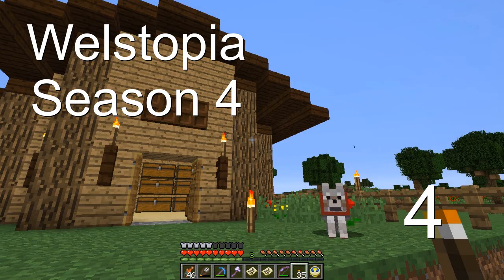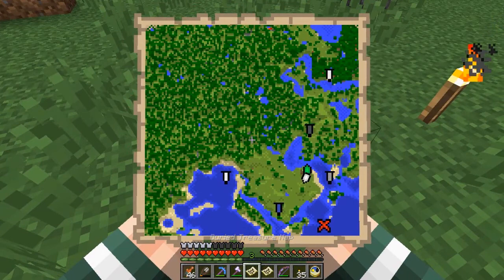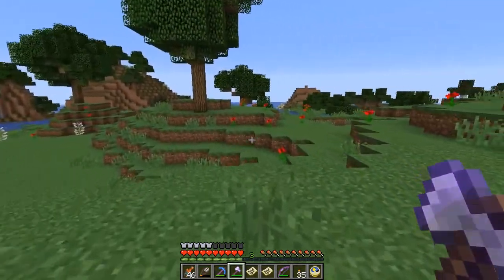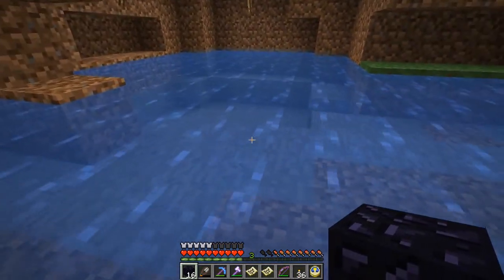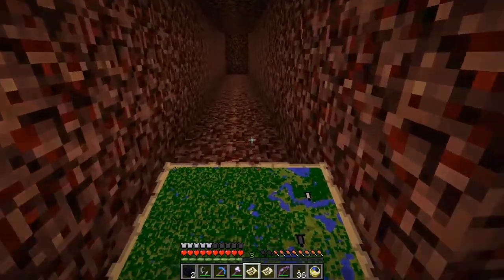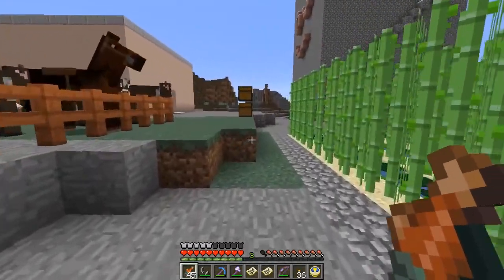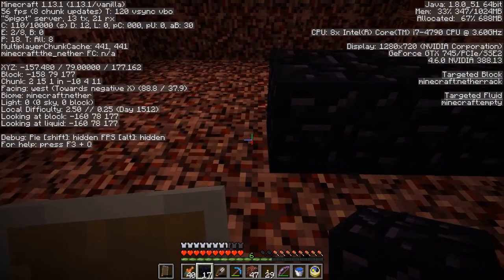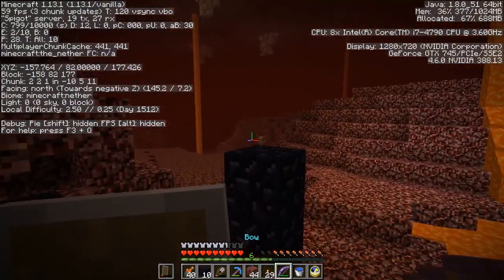Pineleaf Plays Minecraft Welstopia S4 Episode 4: Into the Nether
We finally enter the Nether.

A Minecraft 1.13.1 multi-player survival builder series.